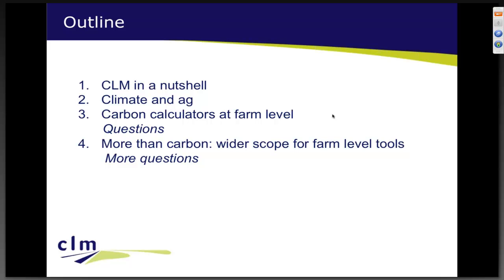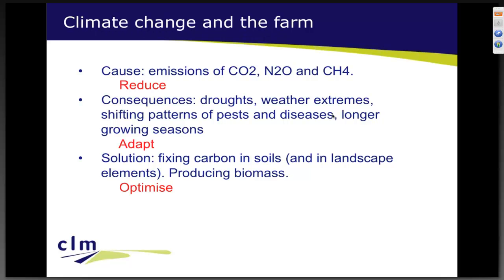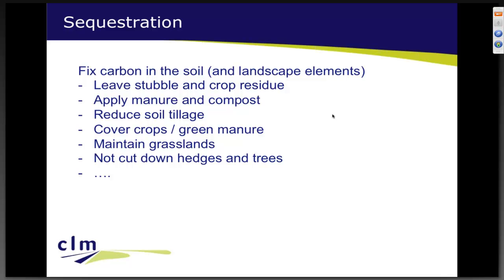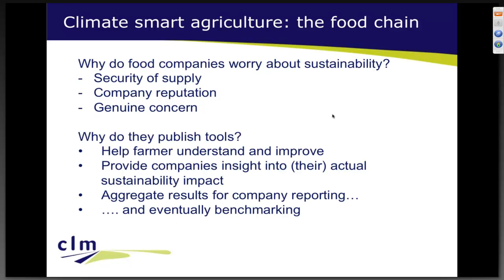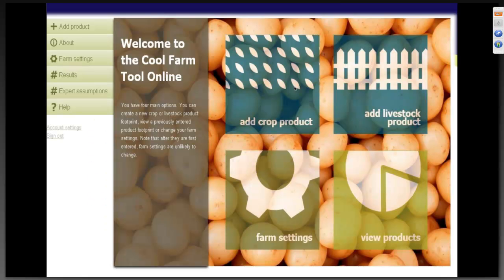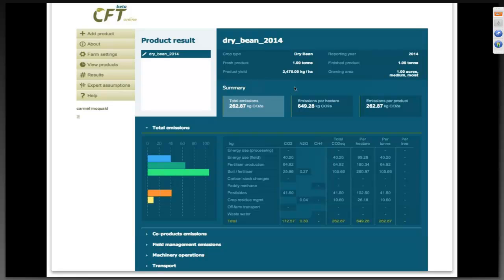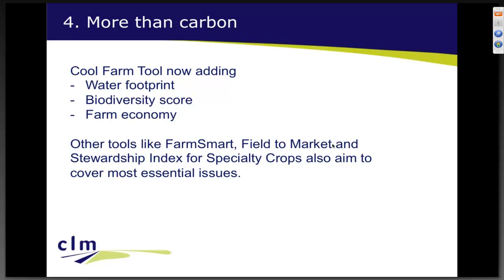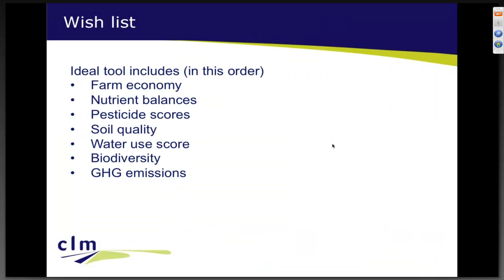Assessing carbon footprints on the farm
Discussions about climate change often lead to how agriculture is a major contributor of greenhouse gases in the atmosphere. It is also true that agricultural communities are particularly vulnerable to the effects of climate change, as they are often those most closely linked to natural ecosystems for their economic, social and environmental well-being. The challenge is to find practical strategies to adapt to and mitigate the current and anticipated effects of climate change. Our upcoming webinar will do just that.

Gijs Kuneman from the Centre for Agriculture and Environment (CLM) in the Netherlands will speak about current developments on climate impacts from farming. He will cover:

Recent developments in agriculture and climate change;
Tools for monitoring carbon footprint at the farm level including the CLM Climate Yardstick and the Cool Farm Tool; and
Integrating more variables than carbon into the tools.
Join us for this look at innovative approaches to lower carbon-foot prints at the farm level.

CLM is a green consultancy in the Netherlands working on sustainable farming, for clients ranging from governments to farming organizations, from Heineken to Greenpeace. CLM works primarily at the national level but increasingly also in other countries with partners such as SAI-Platform and the Cool Farm Alliance.